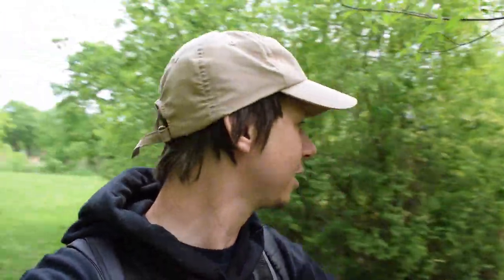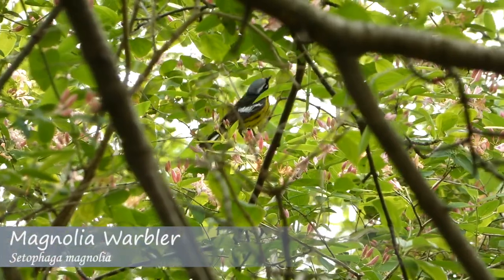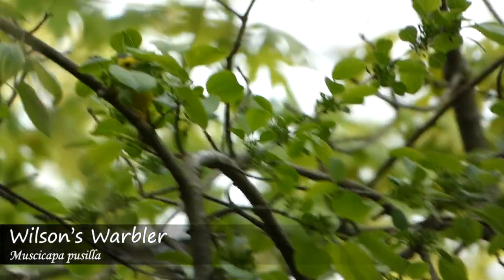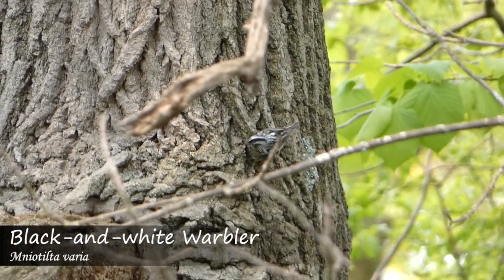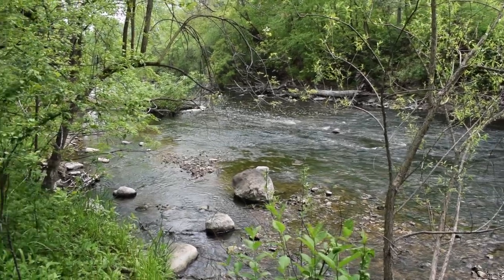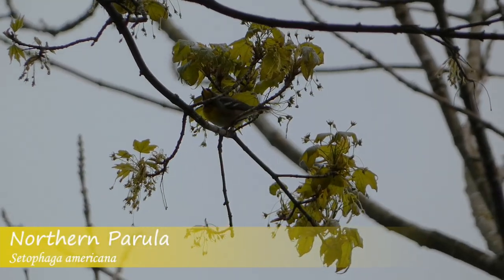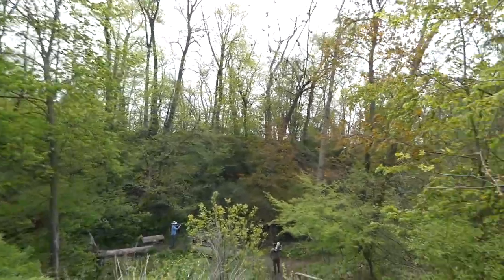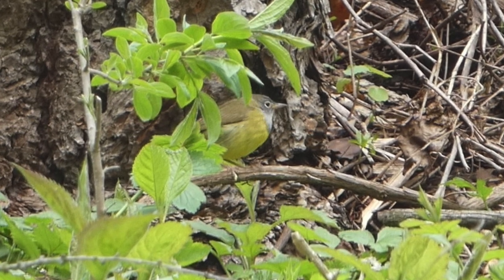Warbler Wonderland: Chasing Colorful Migrants by a Peaceful Wisconsin Creek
Warblers are gems of the bird world, and during a two day span in May (May 18 and 19) I went to see which ones I could find. The first day took me along a peaceful creek and the second day took me to look for a rare Connecticut Warbler.

Nikon D5300
Derek's vlogging and macro camera

Warblers in cover image by Lorri Howski (Used with permission and edited) except for Canada Warbler by Rita Wiskowski (Public Domain, edited)